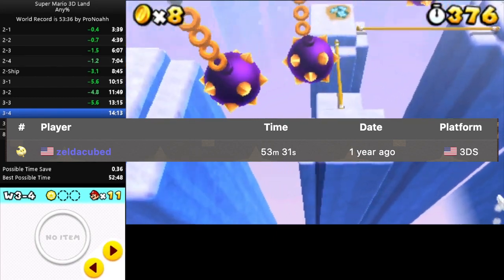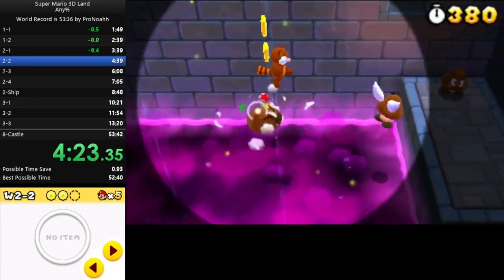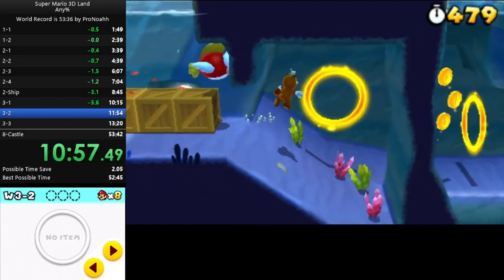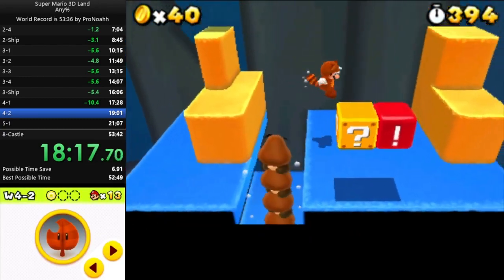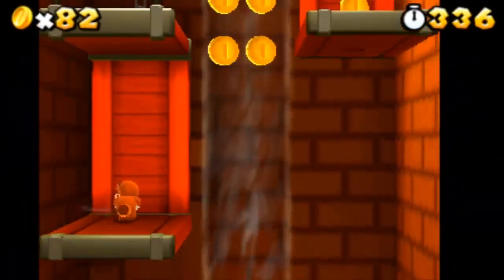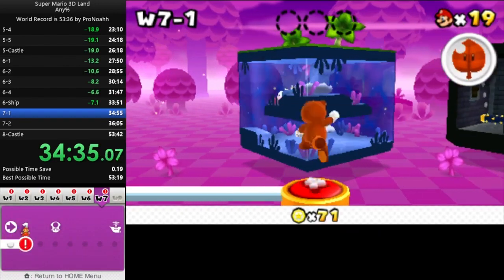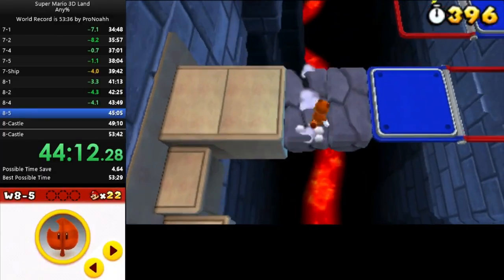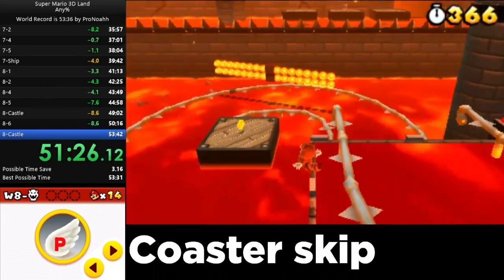How Speedrunners BULLDOZE Super Mario 3D Land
Super Mario 3D Land was Nintendo's first attempt to combine 2D and 3D Mario into one game, but let's take a look at its speedrun, shall we?